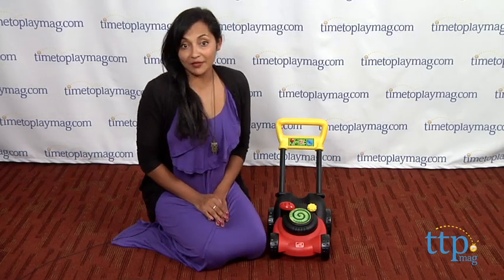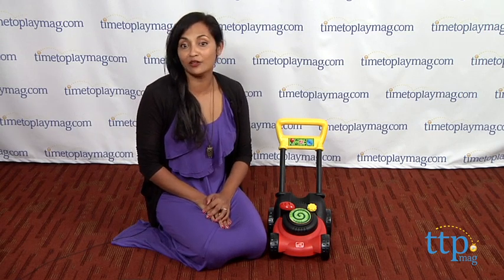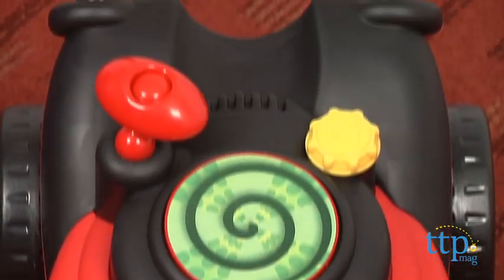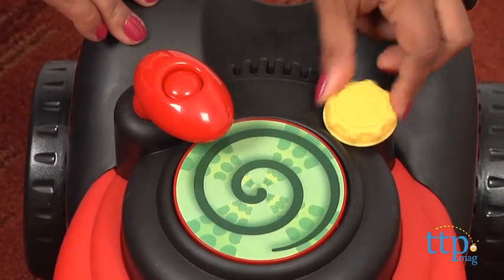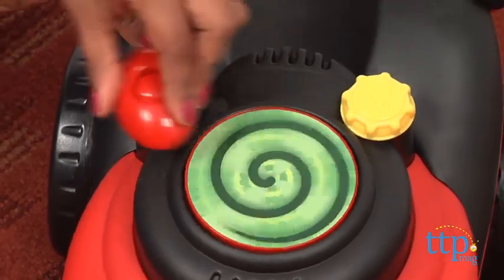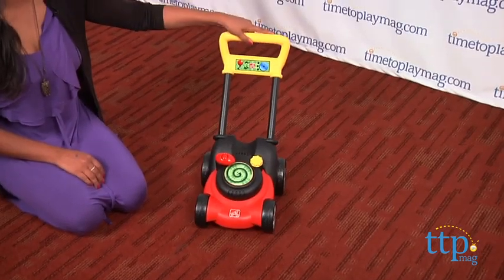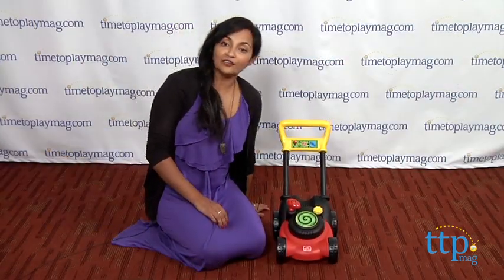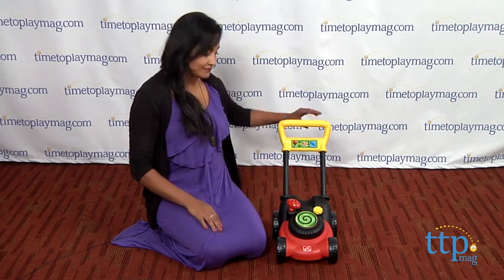Click & Whirl Mower from Step 2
For the full review, where it's in stock, and how much it costs,

The Click & Whirl Mower is a sturdy toy lawnmower that is easy for young kids to move around. Turn the gas cap or crank the engine for clicking and whirring noises. The mower also makes clicking noises as kids push it along. This toy is for indoor or outdoor use.